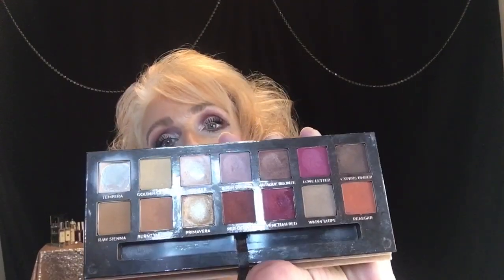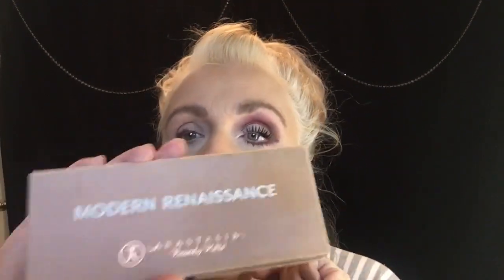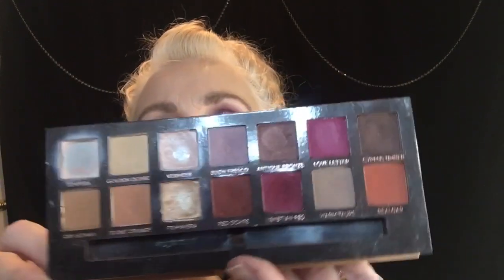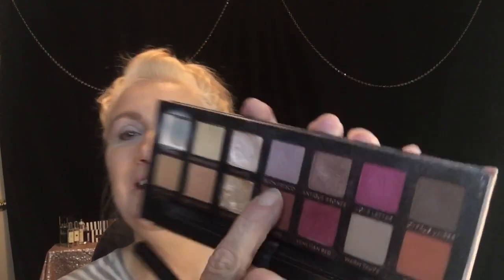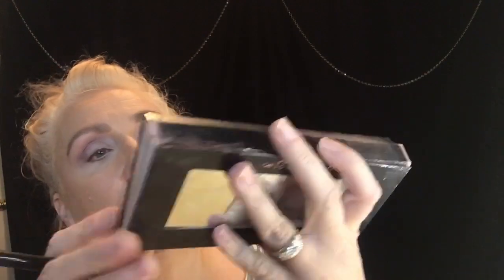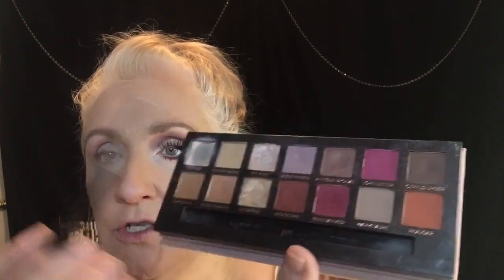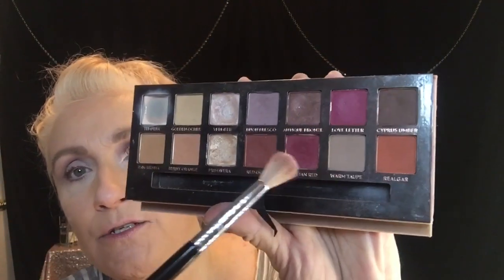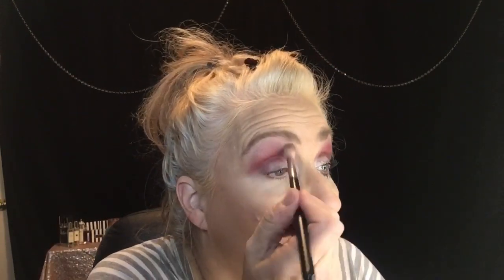Anastasia Beverly Hills Modern Renaissance Palette | Throwback Palette Thursday | Beauty Over 50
Hey ladies, today's Throwback Palette Thursday, I am featuring the Anastasia Beverly Hills, Modern Renaissance Palette. What a beautiful, romantic palette. I saw this palette and I went directly online to order it. I love everything about it.

The code is ROBIN123.

All products used in today's video were purchased by me or gifted, and all opinions are my own.